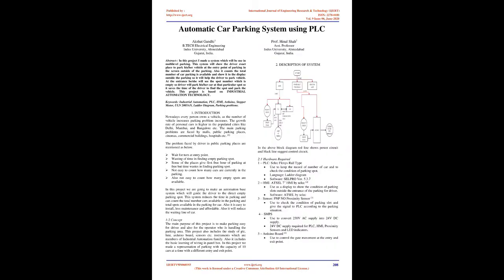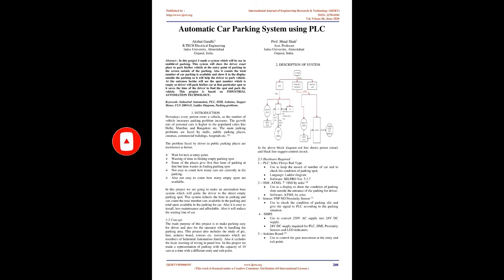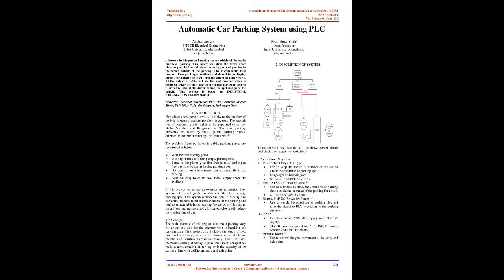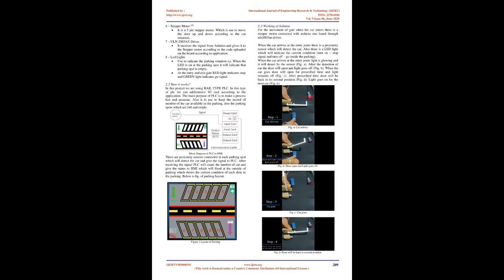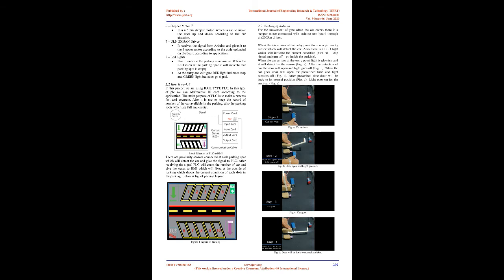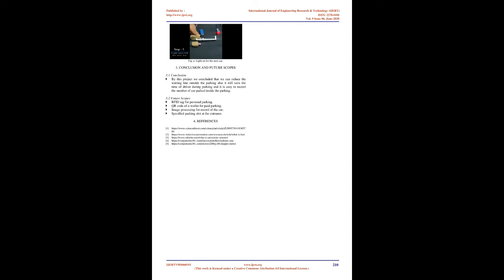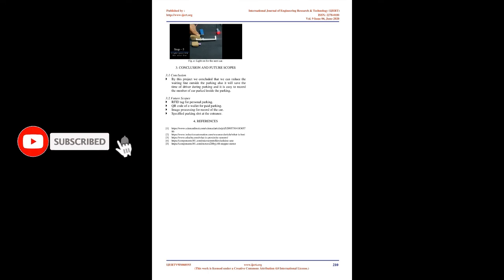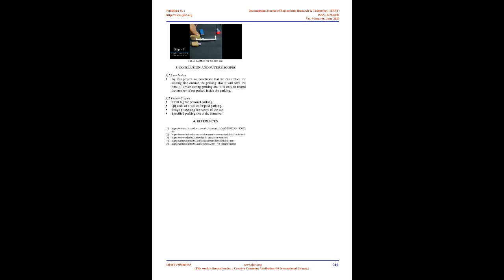Automatic Car Parking System using PLC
Akshat Gandhi , Hinal Shah

In this project I made a system which will be use in multilevel parking. This system will show the driver exact place to park his/her vehicle at the entry point of parking in the screen outside of the parking. Also it counts the total number of car parking is available and show it to the display outside the parking so it will help the driver to park vehicle. At the entrance he/she will see the spot number which is empty so driver will park his/her car at that particular spot so it saves the time of the driver to find the spot and park the vehicle. This project is based on INDUSTRIAL AUTOMATION TECHNOLOGY.